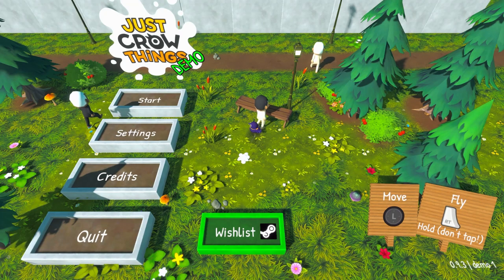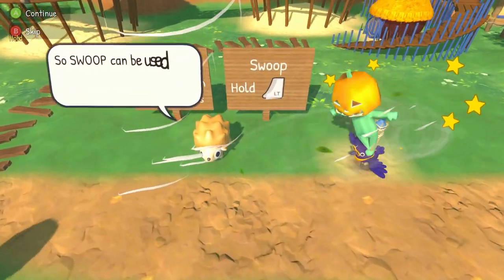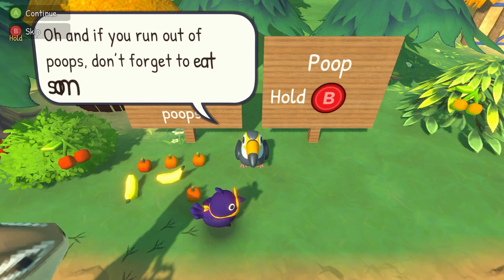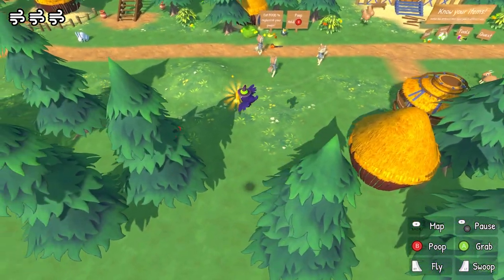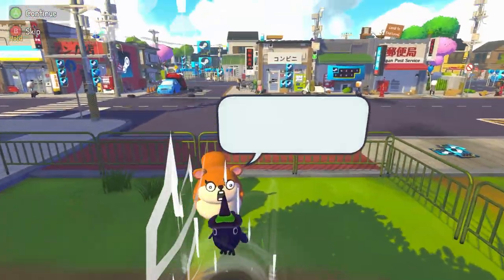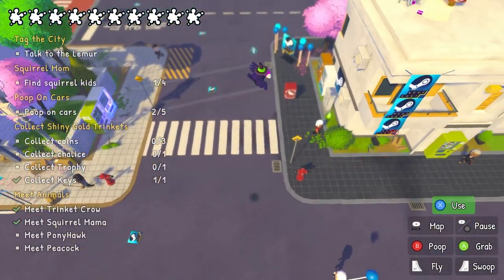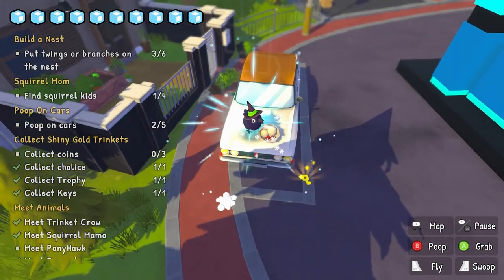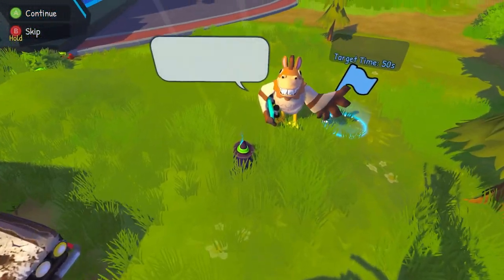Fun Fact Crows Are Able To Operate Flamethrowers | Just Crow Things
You're a little crow trying to prove herself to the world. Make new animal friends, poop on unsuspecting hoomans, and steal all the shiny trinkets! Each level is a little sandbox full of fun items to discover and puzzles to solve, while leaving a bit of chaos behind. Why? Just caws!